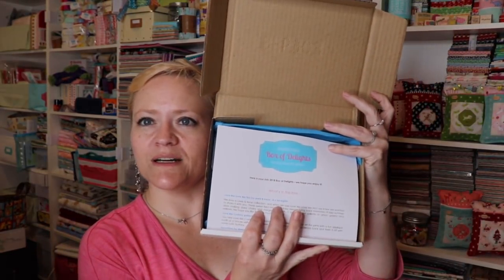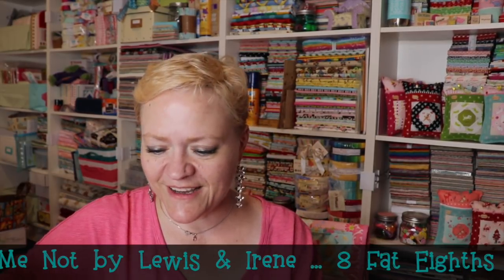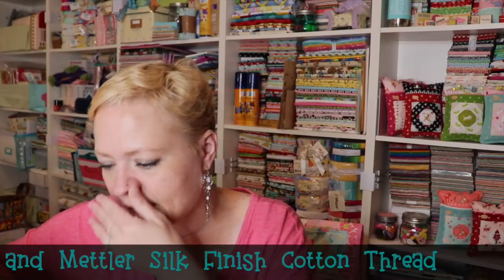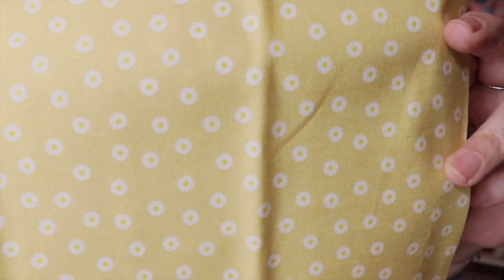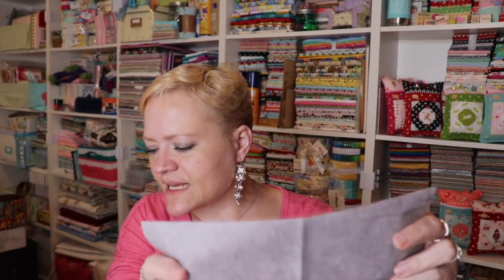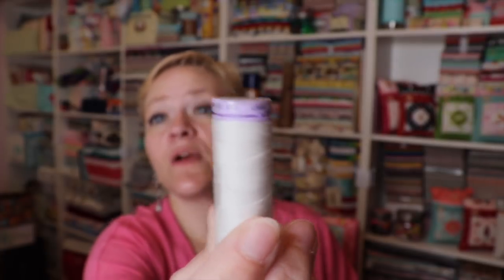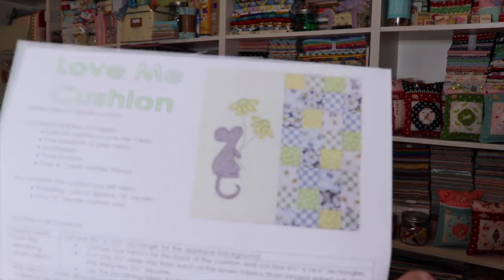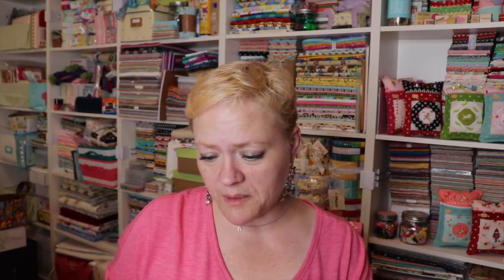July 2018 Bramble Patch Box of Delights!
Interested in the Bramble Patch Box of Delights?
   ~ Box (including shipping) within the UK is £19.95 per month
   ~ Box (including shipping) outside the UK is £23.95 per month

FAQs:

WHAT WILL I GET IN MY BOX?
   Well, that’s a surprise, of course! But we can say that every box will include fabric (of course), haberdashery/notions and a pattern. It may well contain more! The fabric may be pre-cuts, fat quarters, fat eighth bundles, or something else. But you will always get something in those three categories, and the value of the contents will always exceed the cost. (Contents will vary so not all boxes will be the same each month.)

WHAT STYLE OF FABRIC -- MODERN OR TRADITIONAL?
   It’s eclectic! We aim to stock fabrics that appeal to a wide range of customers in the shop, from contemporary and modern graphics through traditional and reproduction styles through to novelties and kids fabrics. So our boxes will reflect that breadth and variety, with some months being more traditional and some more modern. The surprise is part of the fun!

WHAT ABOUT QUALITY?
   After almost 30 years in the quilt shop business, we know that using cheap fabrics and haberdashery in quilt-making is a false economy, so we don’t stock them. The products in your box will be the same top quality 100% cotton fabrics and brand-name haberdashery we sell in the shop, from reputable manufacturers like Moda, Makower, Stof, Dashwood Studios, Lewis & Irene, Hoffman and Robert Kaufman. Patterns will also be by manufacturers, designers like Janet Clare and Minick & Simpson, and our own Bramble Patch designs, so you know they can be trusted.

WHAT'S INCLUDED IN THE JULY 2018 BOX:

LOVE ME, LOVE ME NOT BY LEWIS & IRENE:  8 FAT EIGHTHS
   We love a Lewis & Irene collection and when we saw Love Me, Love Me Not, we knew we wanted to share it with you.  These sweet field mice and daisy designs bring back memories of lazy summer days making daisy chains and merge them with a soft, modern palette of grey, greens and yellows.  We hope you like them as much as we do!

LOVE ME CUSHION PATTERN
   Our new Love Me Cushion pattern combines simple piecing to show off the prints with a fun appliqué motif of a mouse with daisies.  Choose your favorite prints for the pieced back and finish it off with some rustic buttons.

SPRAYTIME BY MAKOWER:  1 FAT SIXTEENTH
   We've also included a little piece of Makower Spraytime in soft grey for your mouse appliqué.

BONDAWEB BY VLIESELINE:  1 PACK
   Fusible web is the go-to choice for quilters who do bonded appliqué, but if you've never used it before, the pack we're enclosing includes full instructions.  Bondaweb by Vlieseline (formerly known as Vilene) is the brand leader in fusible web, combining ease of use with trusted results.

WOODEN BUTTONS
   Three simple wooden buttons to finish your Love Me Cushion -- or to add to your button box!

METTLER SILK FINISH COTTON THREAD:  2 x 150m
   Our favorite all-purpose patchwork thread, Silk-Finish is a 50 weight, 100% mercerized cotton that's ideal for piecing by hand or machine, or for decorative stitching where you don't want a heavy line.  Your box includes a spool of cream for piecing and another of grey for stitching down your appliqué motifs for a simple, sketchy effect.

     Address:  Yvette Niesel (and Jellybean!)
                       554 Boston Post Road #137